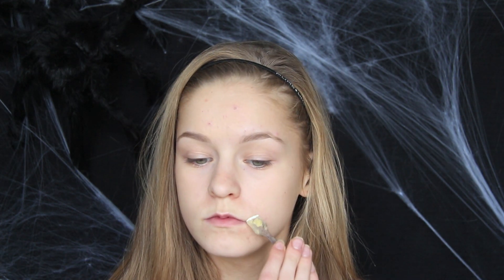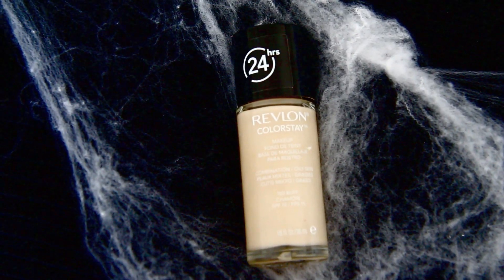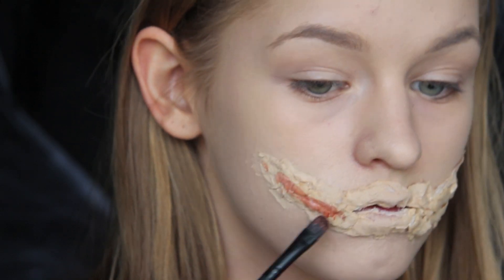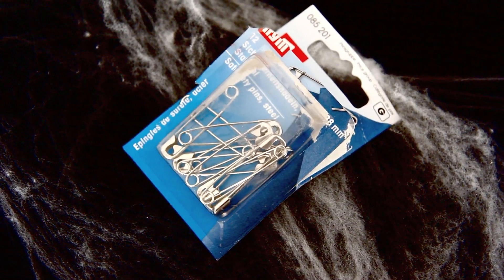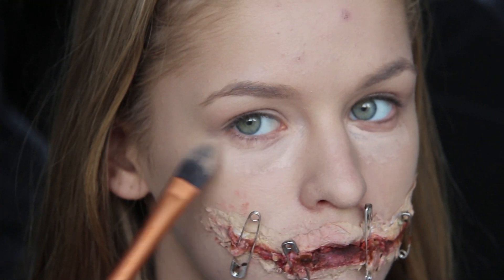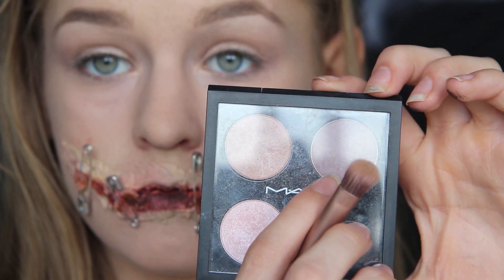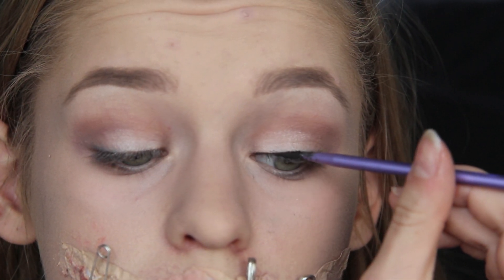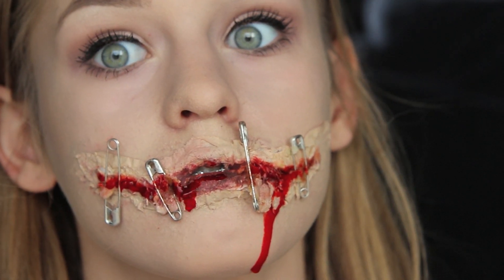Silence - Halloween Makeup Tutorial #2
Vi håber at i kunne lide videoen.

Sofias instagram: Sofiakorff
Julies instagram: Juliemarie_hermann

Kamera: Canon EOS 700 D
Redigeret af: Julie